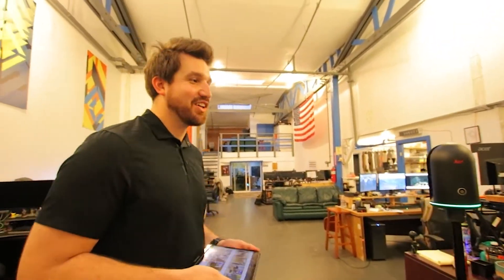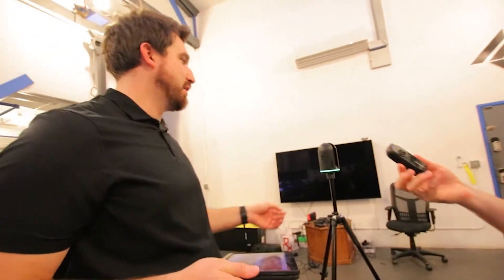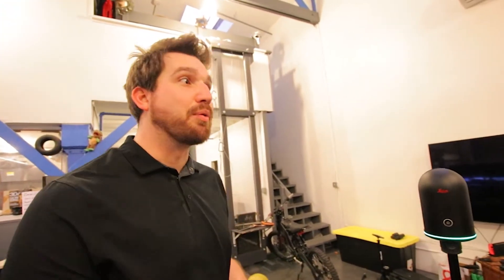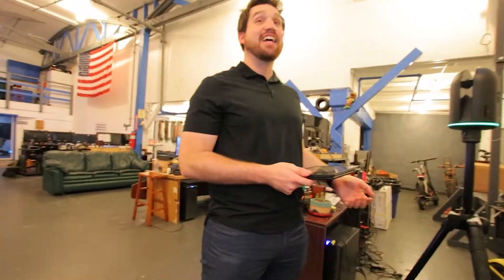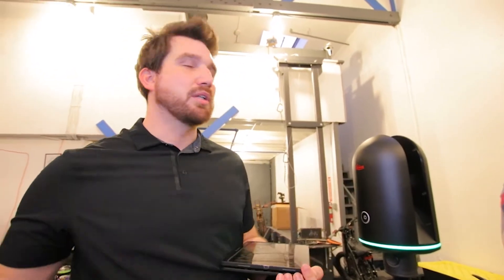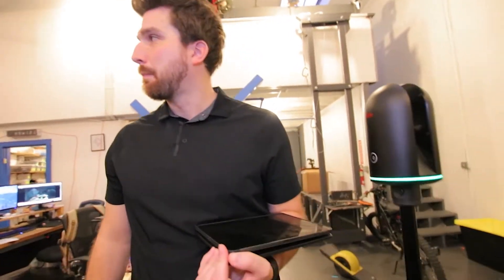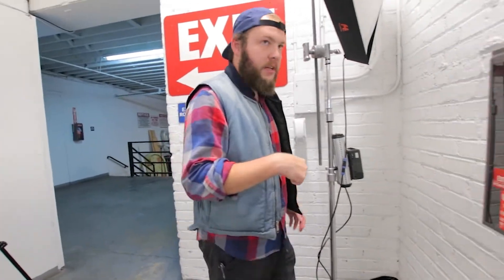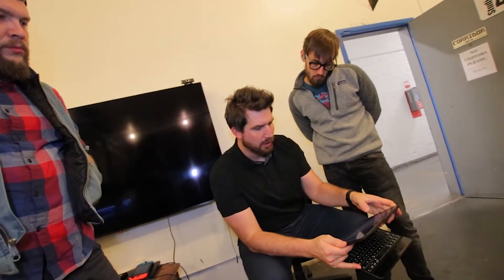Corridor Crew Edit